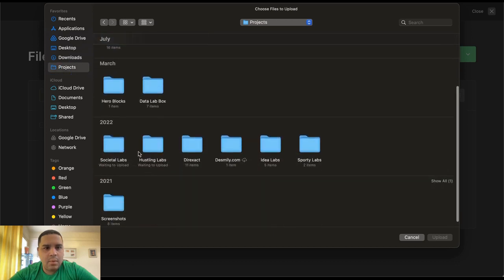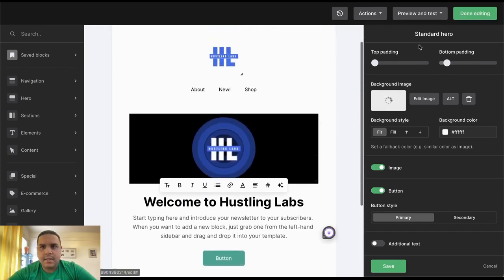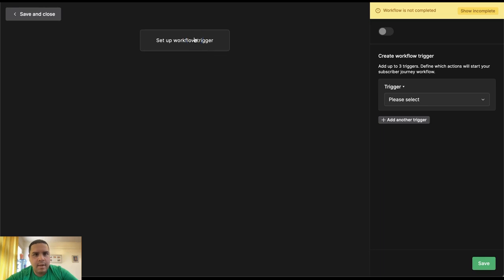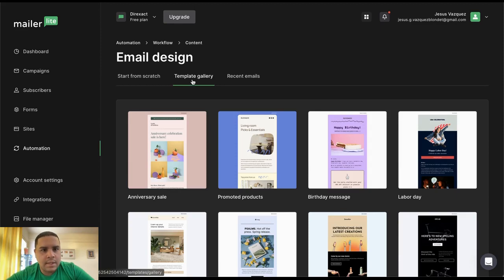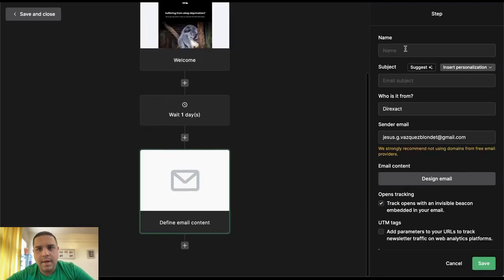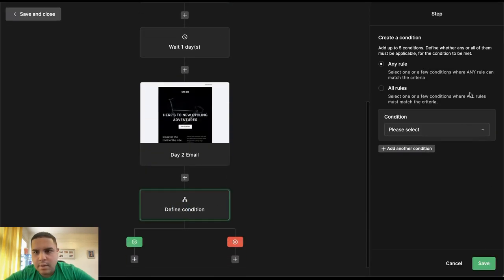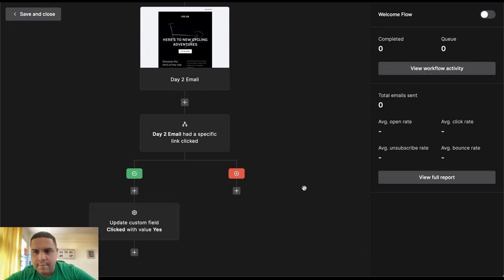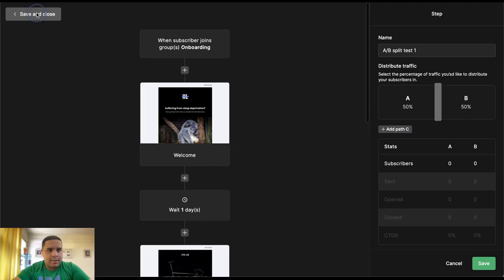Part 3 of the Bubble API Integration Series: Creating campaigns and automations in MailerLite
Welcome to part three of our MailerLite-Bubble.io integration series! In this tutorial, we dive deep into creating effective campaigns and automations using MailerLite, ensuring you harness the full potential of your integration with Bubble.

At Hustling Labs, we're dedicated to making Bubble.io template development seamless for all. Explore more of our tutorials and templates to elevate your no-code journey.

📺 Next Video in Series: Basic API configuration using the Bubble API Connector plugin

Please consider providing some feedback in the comments. I would love to know what I can improve in the videos and whether they're helpful to you.